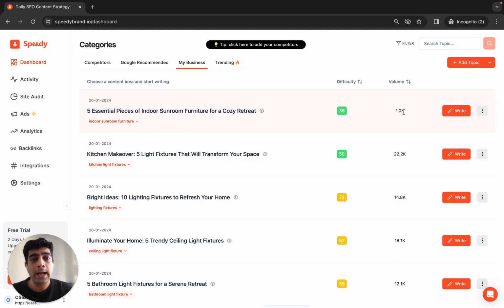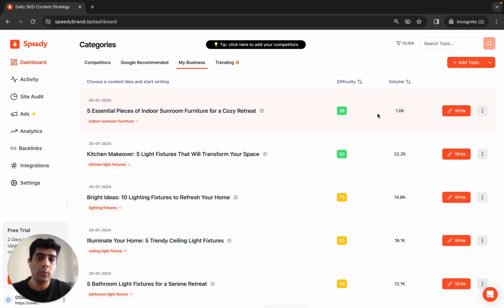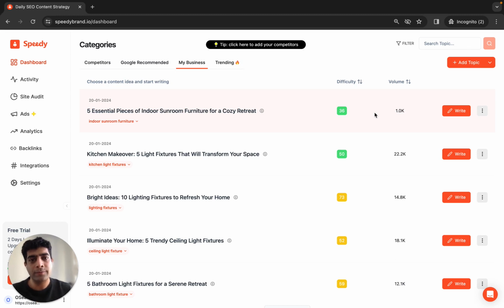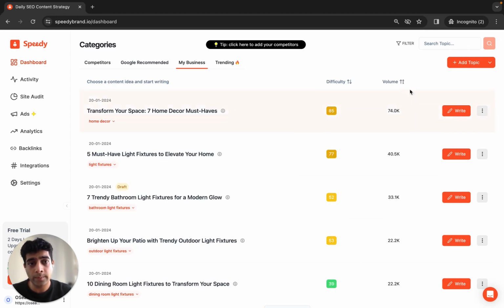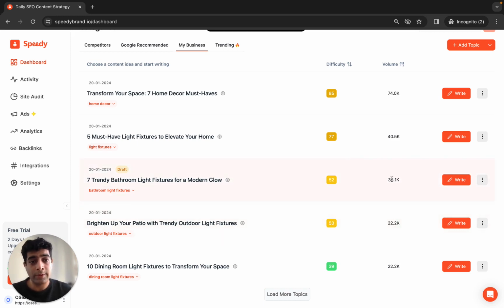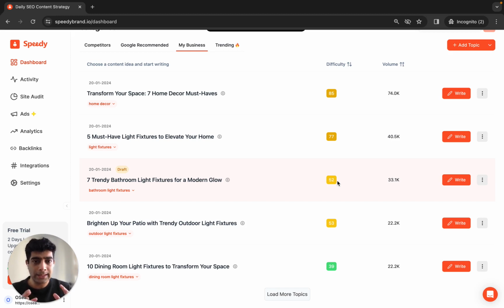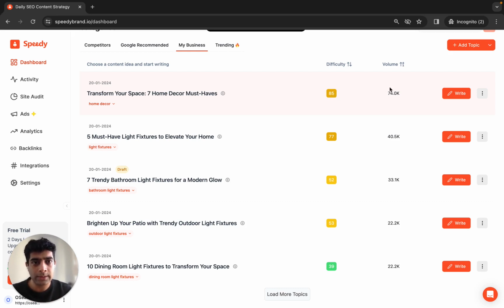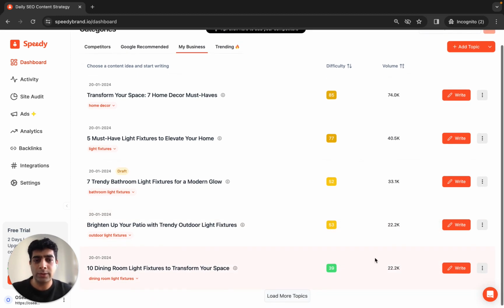Understanding Keyword Difficulty and Volume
In this video, I explain the concept of keyword difficulty and volume and how they impact our website's ranking on Google. I discuss the importance of starting with easier keywords to build domain authority before targeting more competitive ones. I also provide tips on how to sort and choose keywords based on their difficulty and volume. This information will help you make informed decisions when creating content for your website.